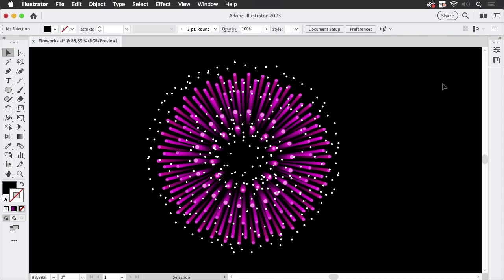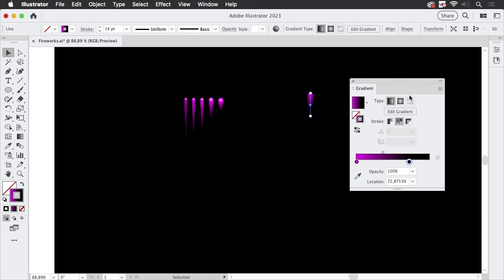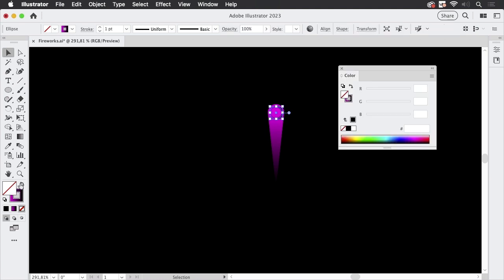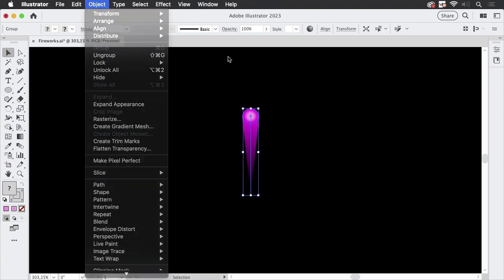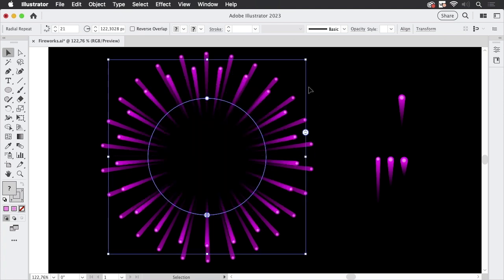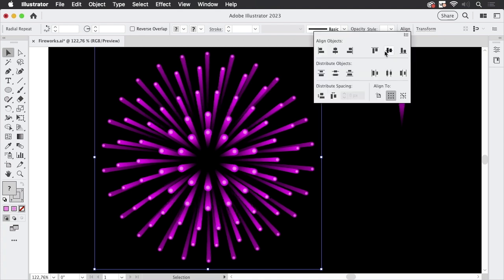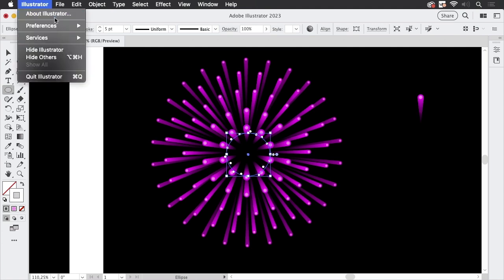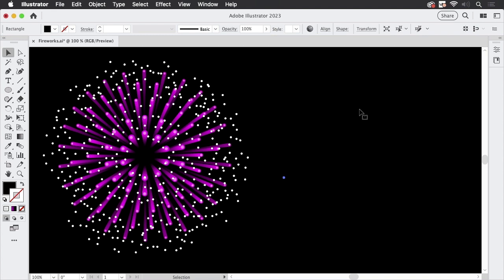Celebrate The New Year With Fireworks in Illustrator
This firework doesn't generate noise and thanks to the Repeat function it's set up in no time. Add some effect and you're done with the visual FX. Happy New Year!